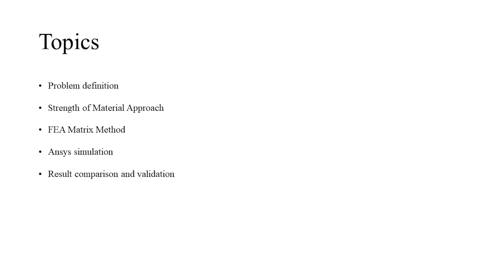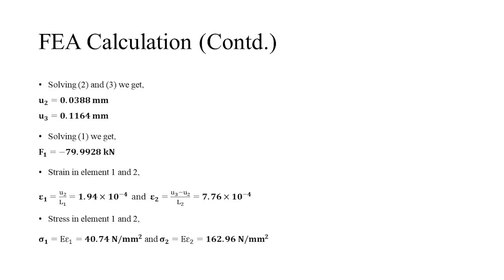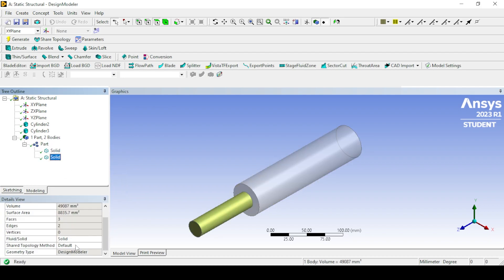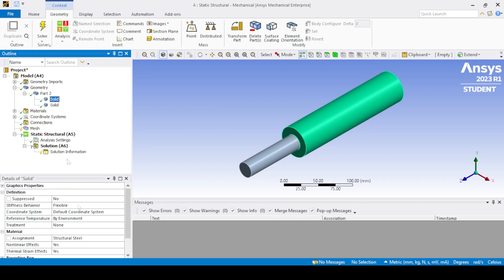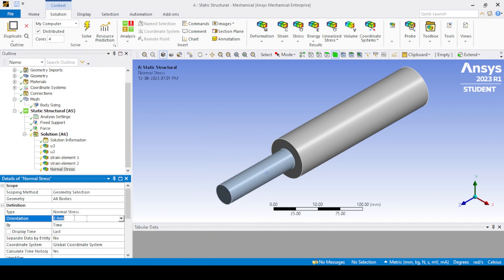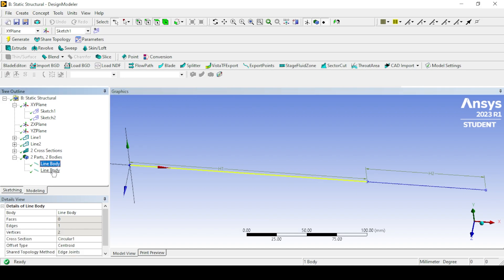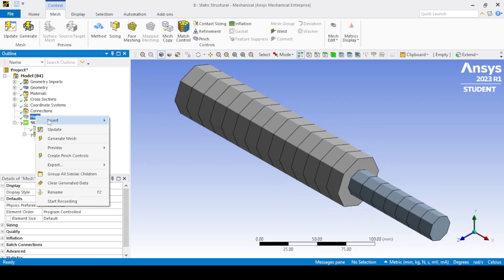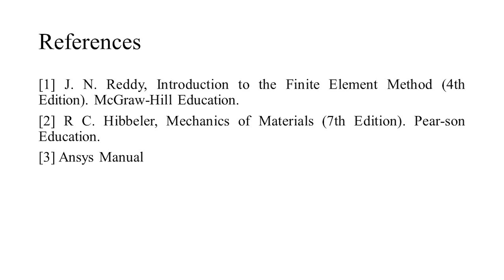FEA of Stepped Bar using Ansys Workbench (Validation)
In this video we employ mathematical modelling through Finite Element Analysis (FEA) and the Strength of Materials approach will be used for validation and analysis of a stepped bar.
The stepped bar is the most common example to start with study of Finite Element Method.
Using ANSYS software, we explore the stress distribution, and deformation through both 3D solid and 1D line models and gain insights into FEA, ANSYS simulation.
The results obtained from simulating the 3D solid model and the 1D line model will be compared against analytical results.
This analysis is perfect example for engineering students and professionals seeking to enhance their understanding of FEA.
Thus more importantly students will know what exactly happens in background of commercial tools like ANSYS and how mathematics plays vital role in understanding nature.

0:00 Introduction and Topics covered
0:31 Problem definition
0:57 Strength of Materials approach
1:38 FEA Matrix approach
3:40 Ansys Geometry (3D modelling)
8:18 Ansys Simulation (3D modelling)
13:01 Ansys Geometry (1D modelling)
15:33 Ansys Simulation (1D modelling)
19:03 Results
19:19 Did you think about this?
19:34 References and Thank you